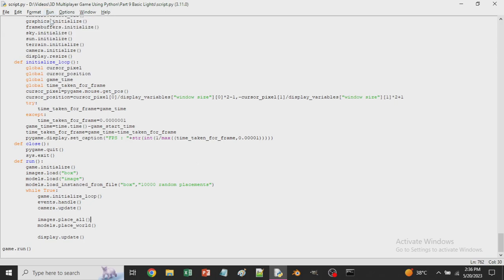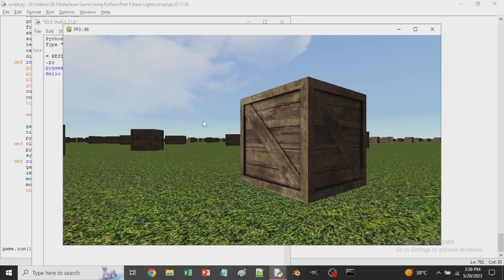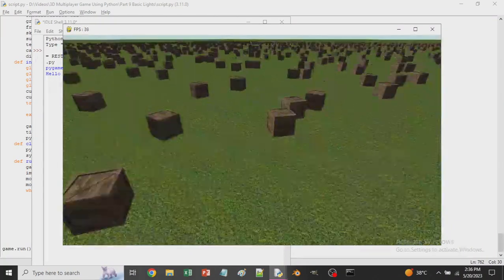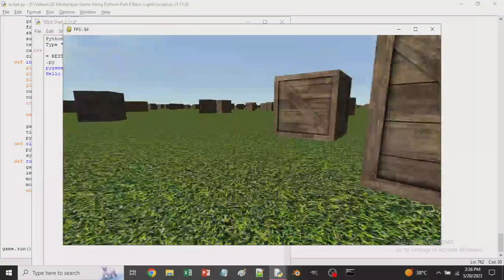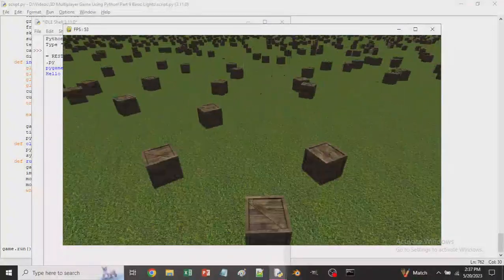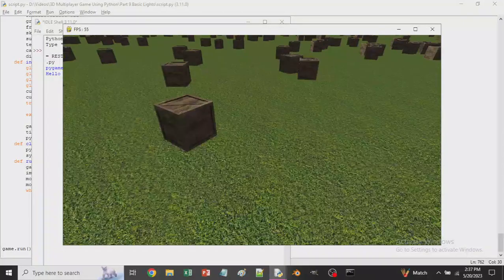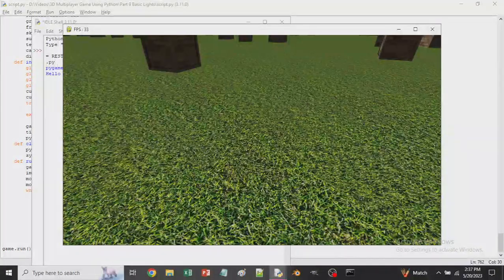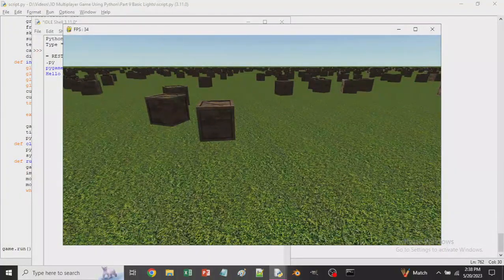3D Multiplayer Game Using Python Part-9: Basic Lights !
Hello Guys !

This is the 9th video of the game that I am making.

In this video, I gave the sun some light of its own.

In the next video, I am going to be making the terrain capable of mixing multiple textures like grass, mud, sand etc.